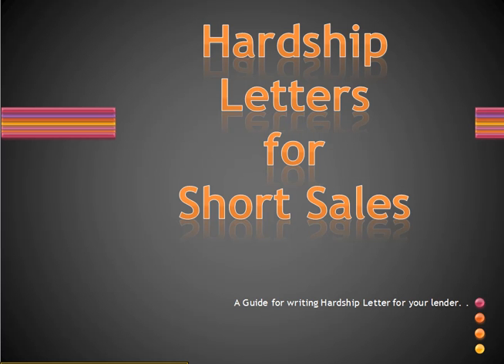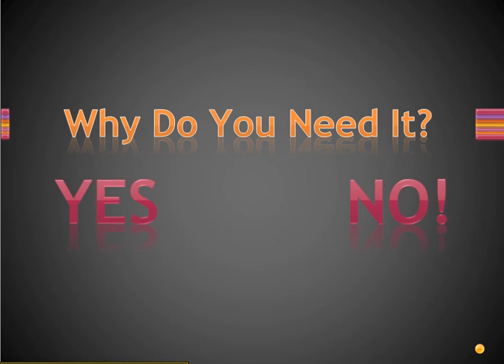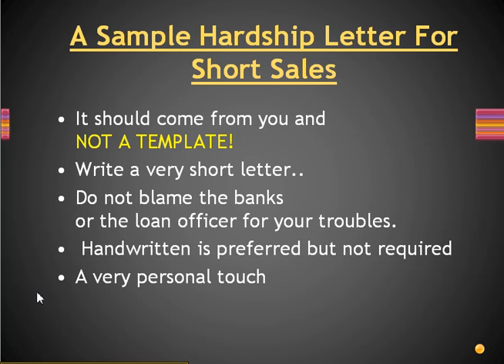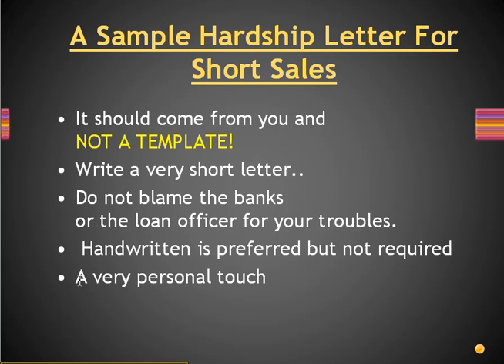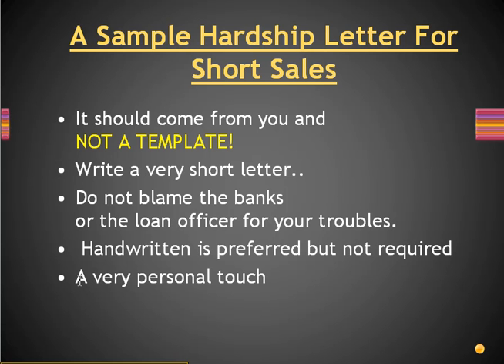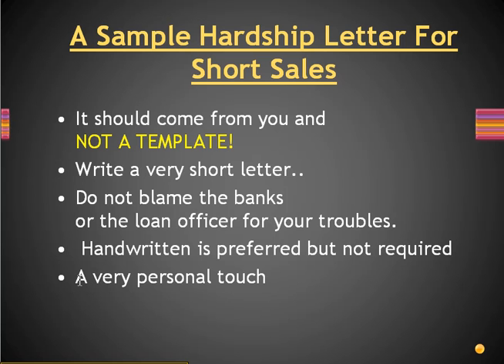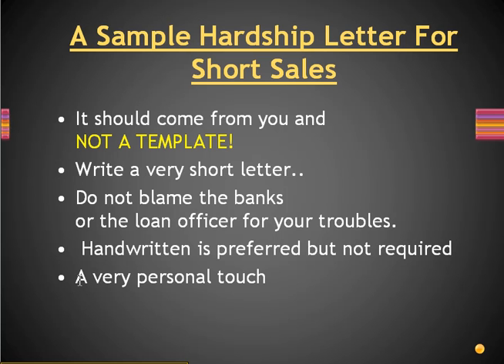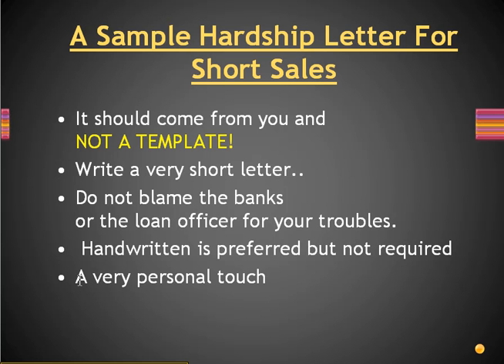Hardship Letter HELP for Short Sales and Loan Modifications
for MD Dc and VA